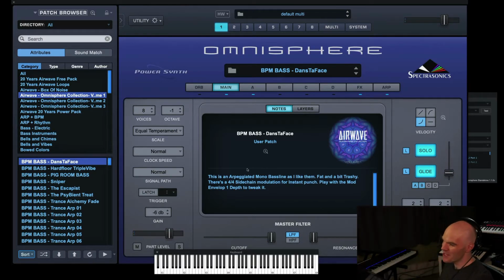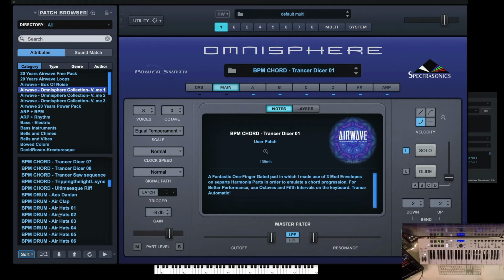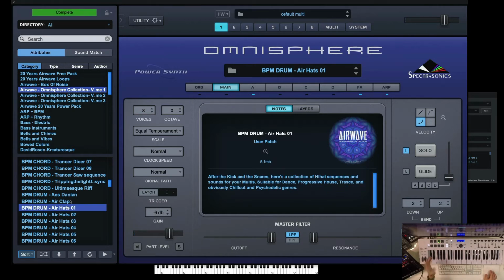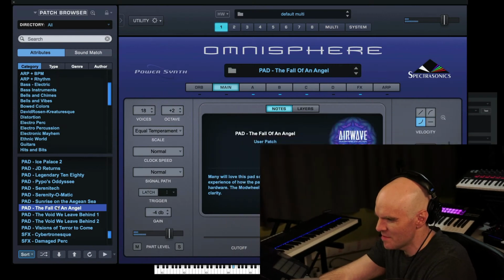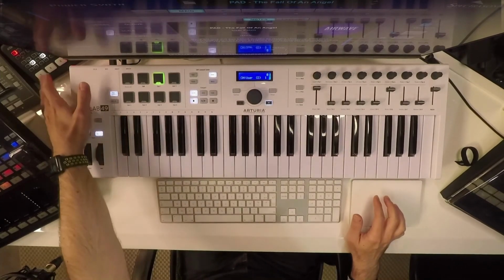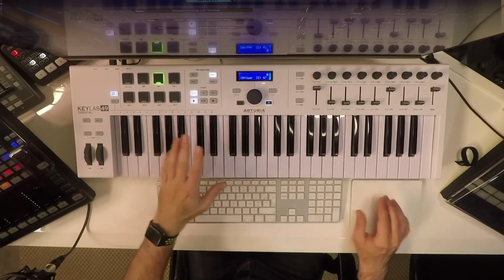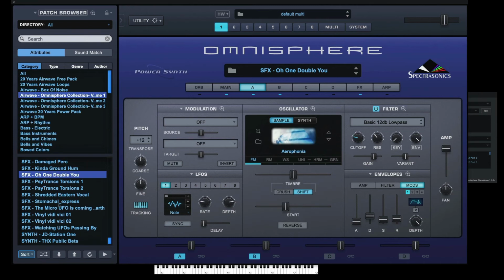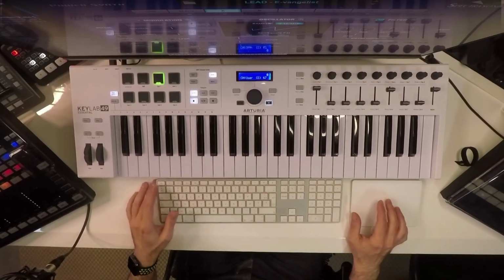Omnisphere Collection Volume 1: Video Presentation (2021 Version)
Think you've already heard it all in Omnisphere? This is the Collection that proves the opposite. Airwave's Omnisphere collection gives Spectrasonics' flaghsip Synth a whole new lease of life with a fresh approach in sound processing, modulation, and, overall, fun. Discover 150+ patches and 50+ Multis that show you how to design your sounds in Omnisphere with the right mindset. Instant inspiration for your next productions, right at your fingertips. Each single patch off Volume 1 now features 4 controls on Midi CC, a tried and tested technique from Volume 3, for more modulation, more control, and more fun. You'll never spend as much time playing with a synth than with omnisphere and these patches.

NOTE: This library requires an official license of Spectrasonics Omnisphere v2.7 and above. Make sure you update your software to the latest version prior to installing this version.